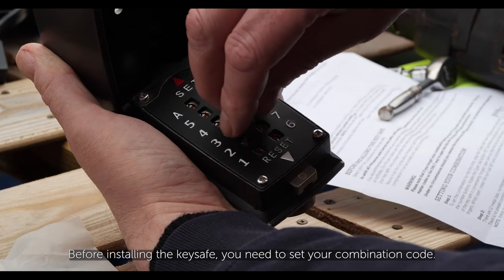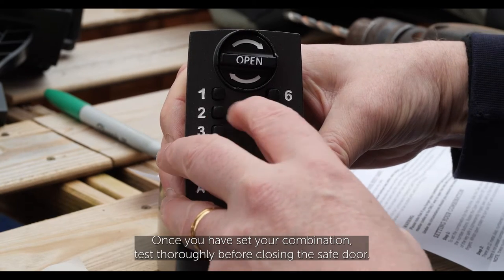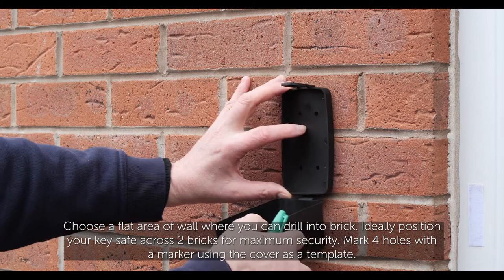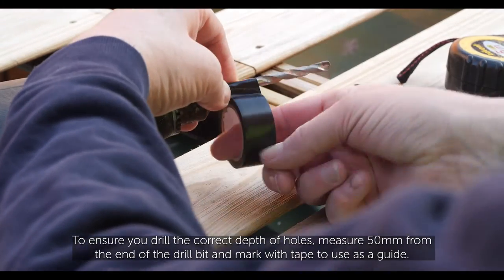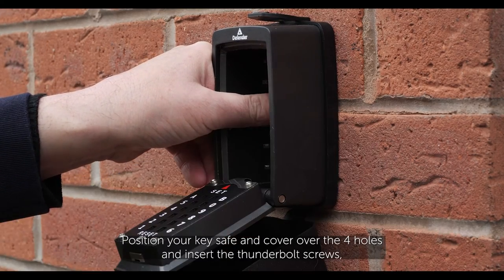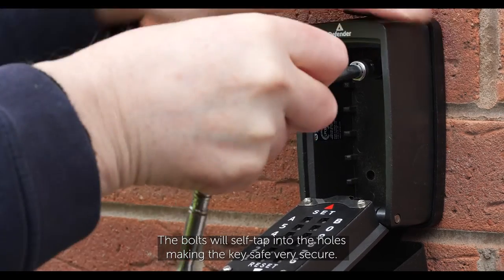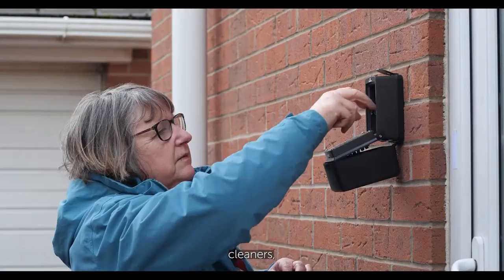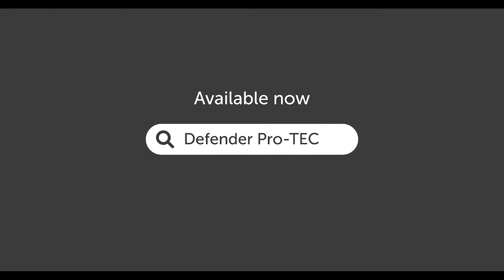How to install the Defender Pro-TEC Key Safe - Wall Mounted Key Lock Box - Installation Guide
An installation guide to the Defender Pro-TEC Key Safe, a heavy-duty key safe that meets Police Preferred Specification. Demonstrating the tools you need and how to set the code.